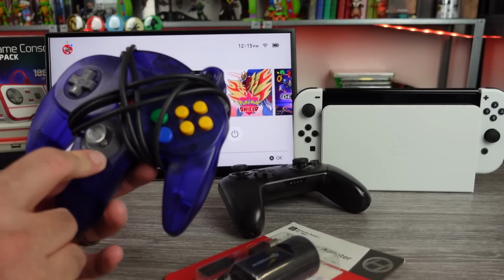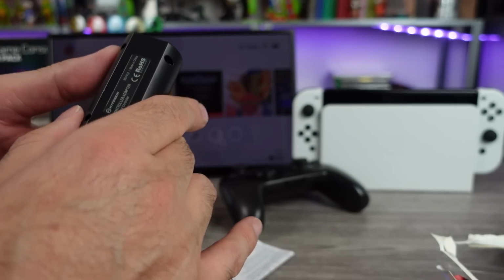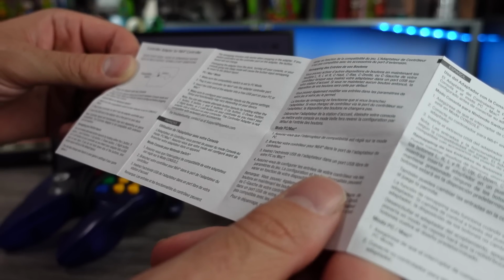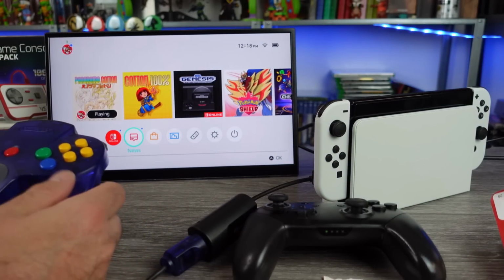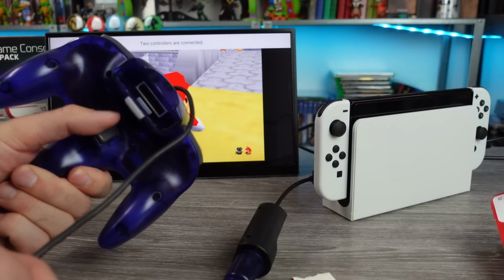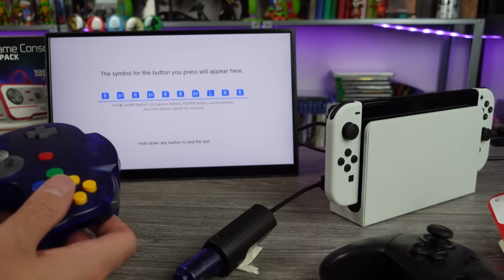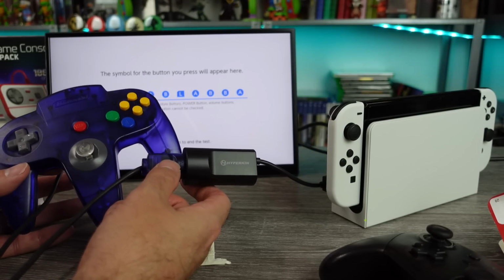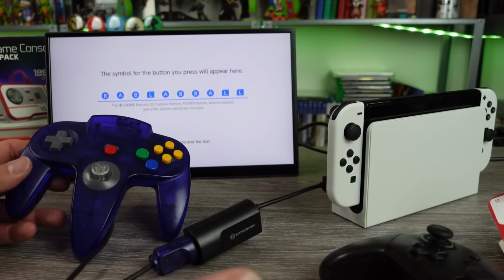Using Original N64 Controllers On The Nintendo Switch Expansion Pack Games! Hyperkin Adapter TEST!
Hyperkin Controller Adapter for N64 Controller Compatible with Nintendo Switch/ PC Testing with the Nintendo Switch Online Expansion Pack with original N64 controllers. is it worth it?

AUDIO:
Mic - Shure SM7B